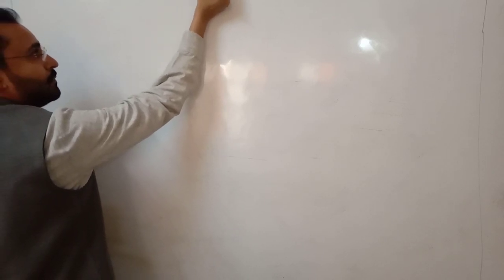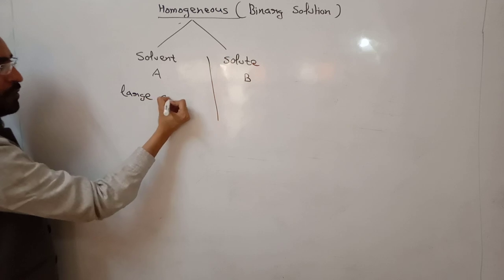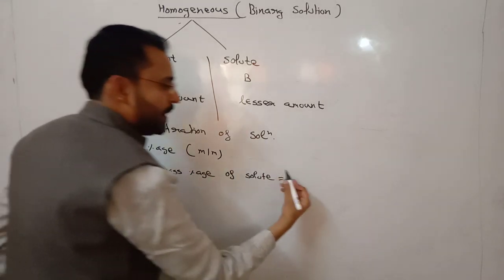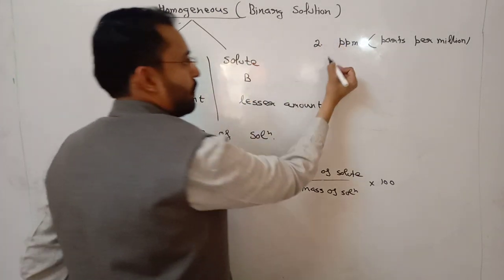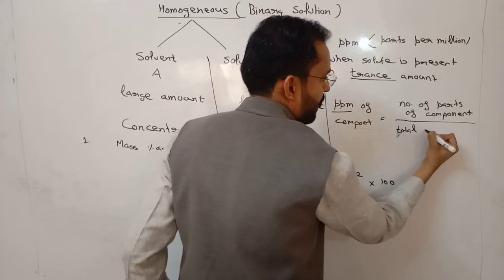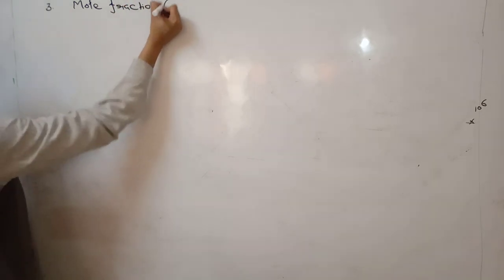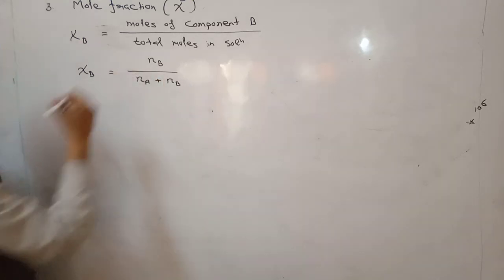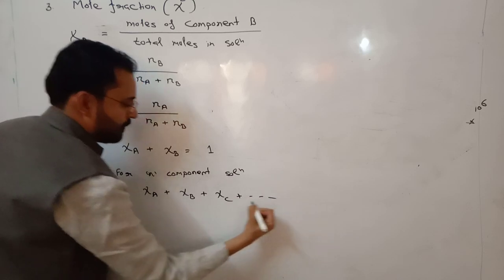Solutions 1 Chemistry +2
Methods of concentration representation (1)